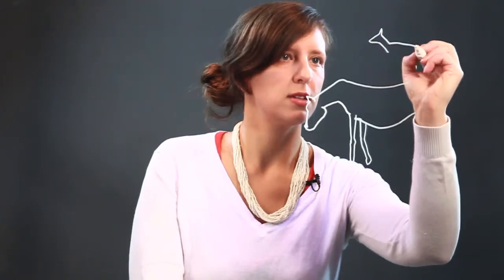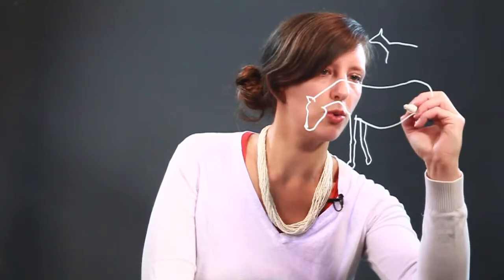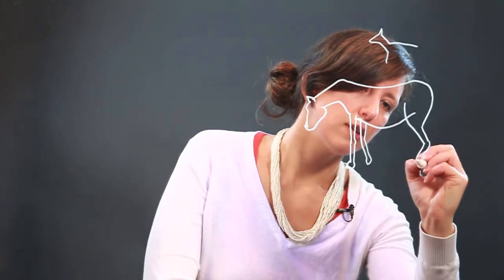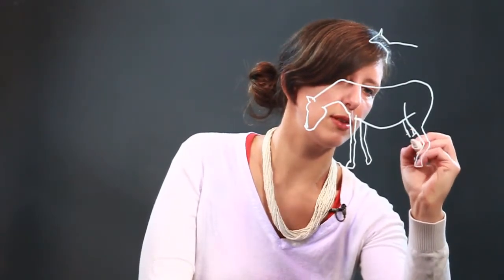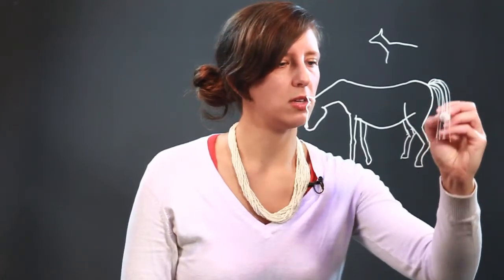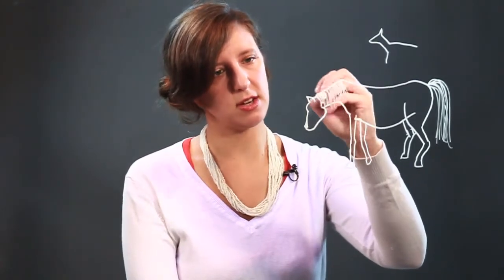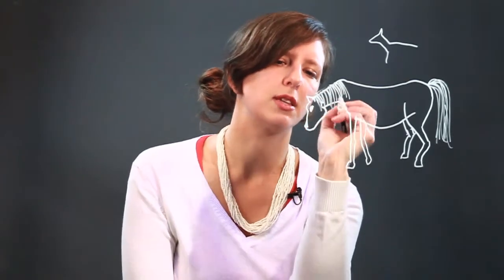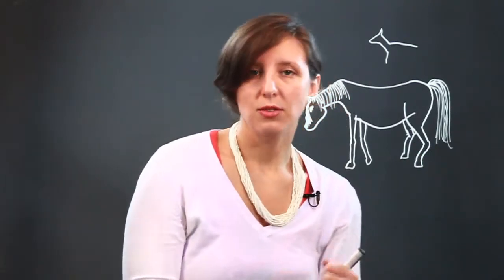How to Draw a Tired Horse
How to Draw a Tired Horse. Part of the series: Step-by-Step Drawing Tips. Drawing a tired horse requires you to keep a few very specific things in mind. Learn how to draw a tired horse with help from an artist in this free video clip.